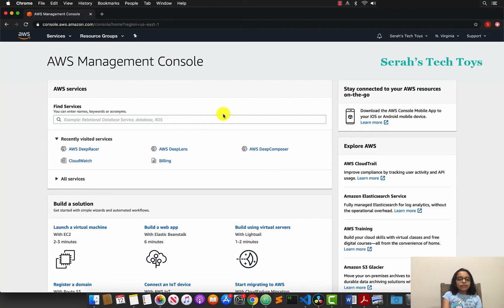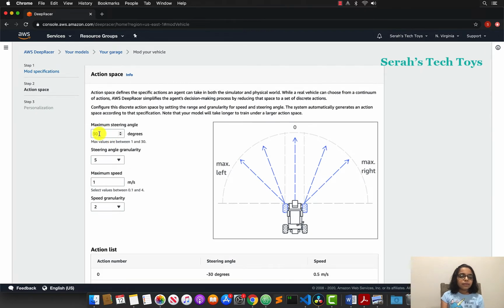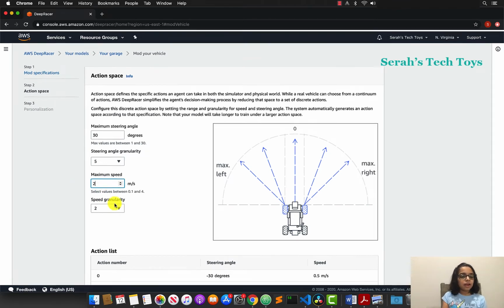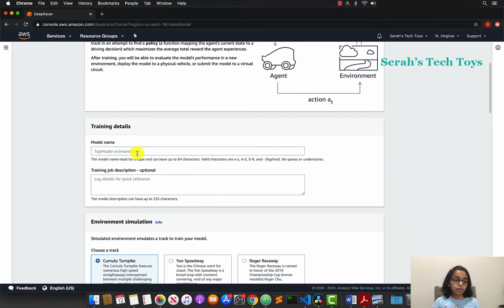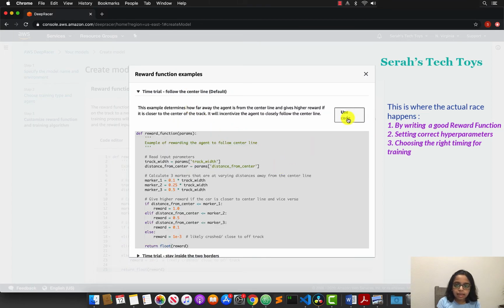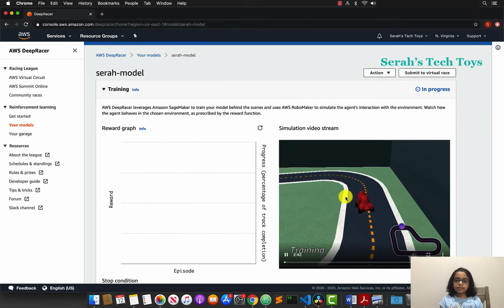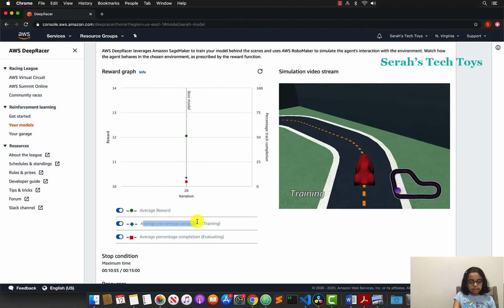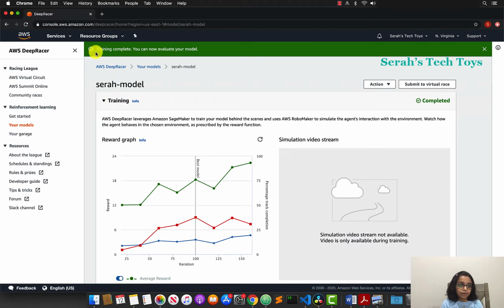AWS DeepRacer & Hot Wheels Track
AWS DeepRacer for Little Fans who Loves Racing .